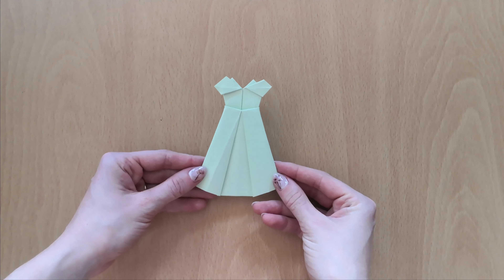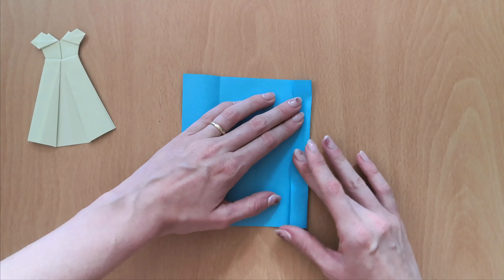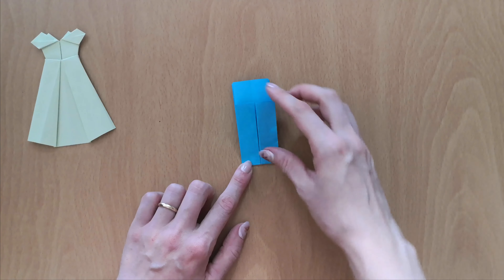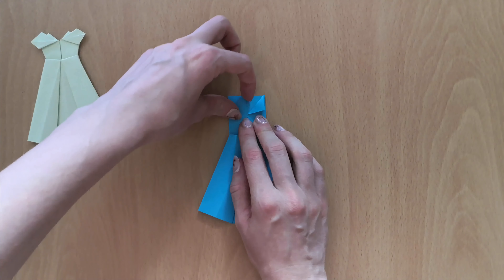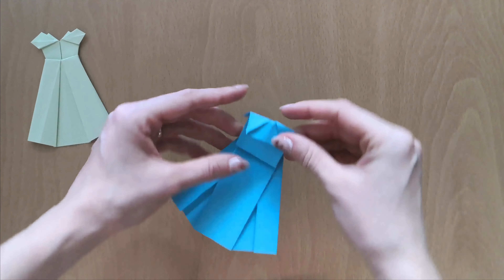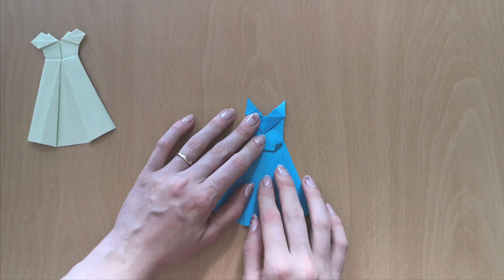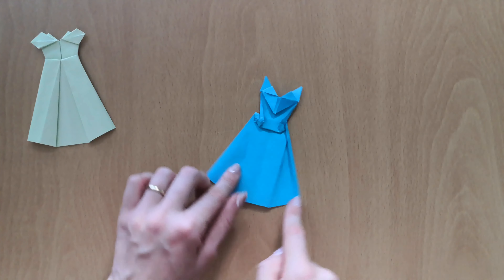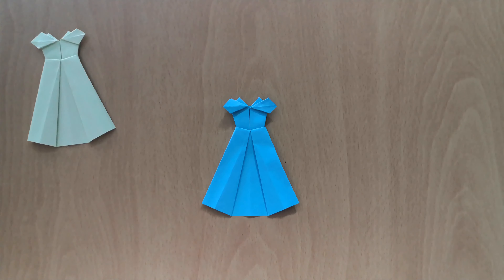Origami paper dress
Hello😊

In this tutorial I will show you how to make this paper origami dress, that is perfect for princesses.

All you will need is square piece of paper (I used 15 x 15 cm)😊

This is a step by step tutorial so it's easy to follow along. And I'm sure you will fold pretty dresses in beautiful colors.